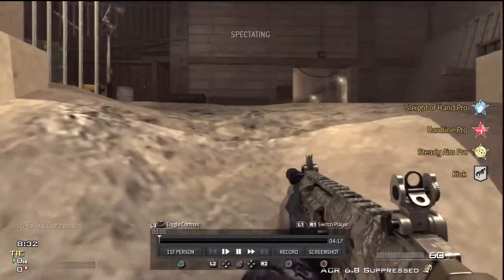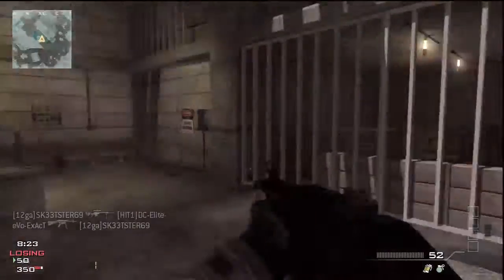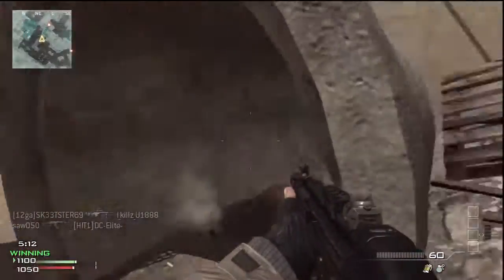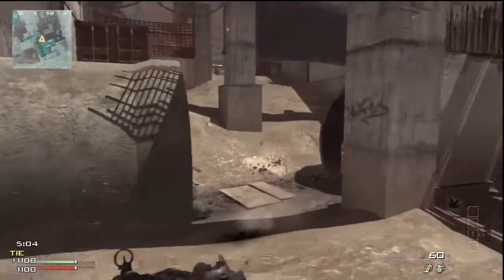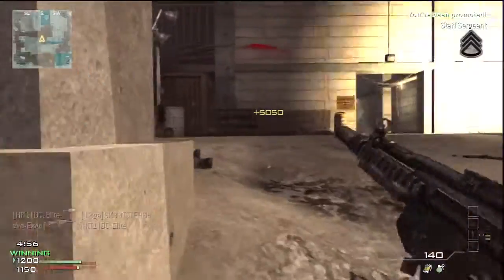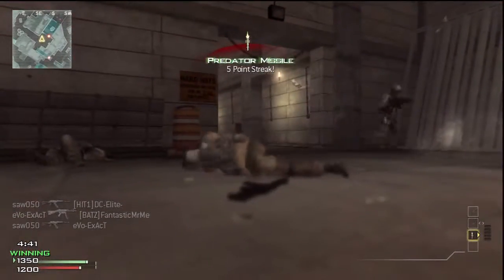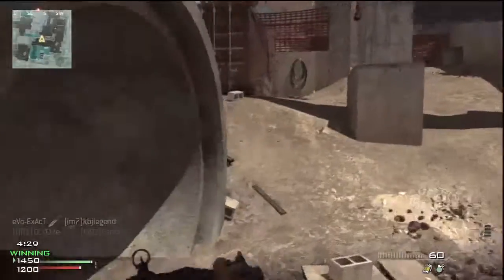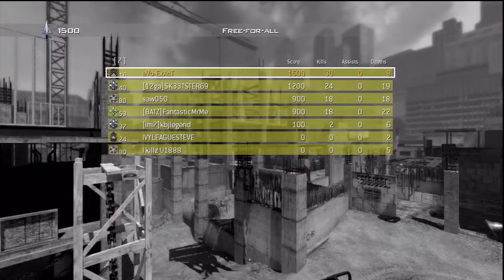MW3 FFA | 30-8 Action Packed | MP5 | Hardhat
hey guys leave some ratings feedback anything, lol all support is appreciated. lastly what is your favorite brand of technology, mine is hp for laptops and droid for phones.